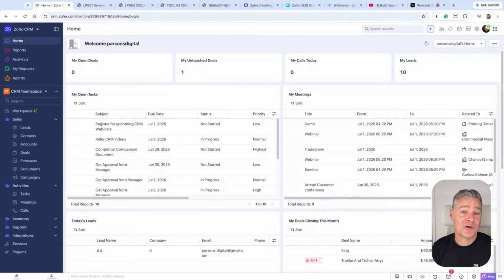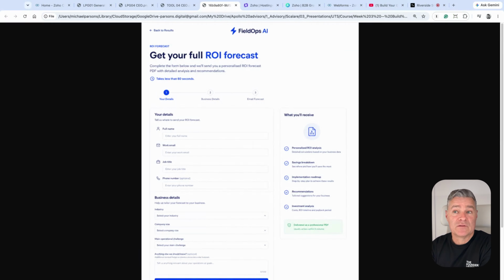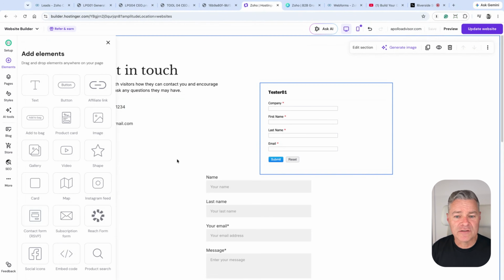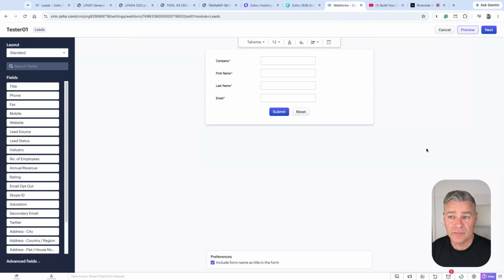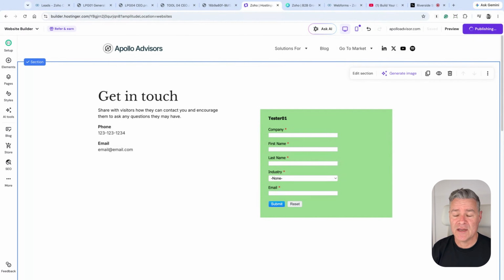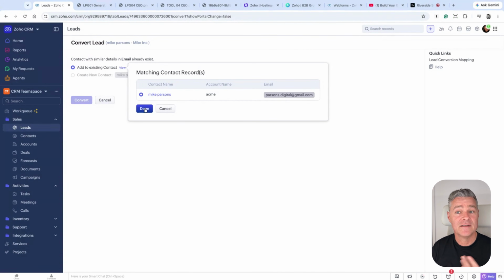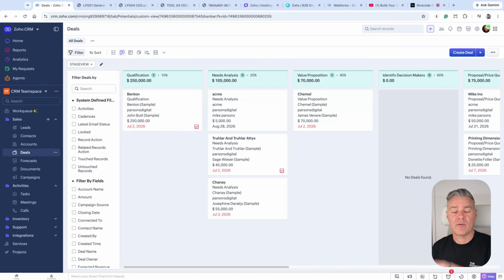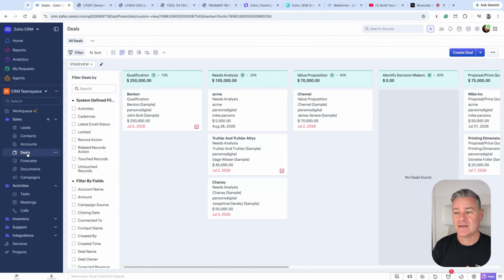Build Your Startup CRM & Pipeline (Week 3): Never Lose a Lead Again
If your leads are scattered across spreadsheets, inboxes and different tools, you're making growth harder than it needs to be.

Build Your Go-To-Market is a practical 4-week course that helps founders build a repeatable B2B growth engine—from finding the right customer through to generating predictable revenue.

The 4-Part Course

✅ Week 1: Define Your Market, ICP & Value Proposition

✅ Week 2: Messaging, Landing Pages & Conversion Funnels

▶️ Week 3: CRM, Lead Capture & Sales Pipeline (this lesson)

🔜 Week 4: Founder-Led Sales, GTM Launch & Growth Dashboard

In Week 3 you'll learn how to build the engine behind your go-to-market.

This practical workshop walks through the complete process of capturing leads from your website, connecting them to your CRM, building a sales pipeline, and creating a single source of truth for your business.

Using a real startup example, you'll learn how modern B2B companies connect their website, marketing and CRM so every qualified lead flows into a repeatable sales process.

• Why every startup needs a single source of truth

• How to connect your website forms to your CRM

• How to capture qualified leads automatically

• How to build your first B2B sales pipeline

• The difference between Leads, Contacts, Accounts and Deals

• How to qualify and convert leads into sales opportunities

• Why CRM data drives forecasting and revenue growth

• Common CRM mistakes founders make (and how to avoid them)

• How to create a scalable growth engine from day one

By the end of Week 3 you'll have

✅ A working CRM foundation

✅ Website lead capture connected to your CRM

✅ A structured sales pipeline

✅ A single source of truth for your customer data

✅ A repeatable growth system ready to scale

Whether you're launching a startup, building your first sales process, or improving your existing CRM, these frameworks will help you capture more leads, stay organised and build a predictable growth engine.

Resources

About Mike Parsons

Mike Parsons is an AI-powered B2B Growth Strategist, founder of Apollo Advisors, and host of The Growth Engine. He helps founders build repeatable go-to-market systems using positioning, AI, automation and modern growth marketing.

💬 Tell me which CRM you're using in the comments.